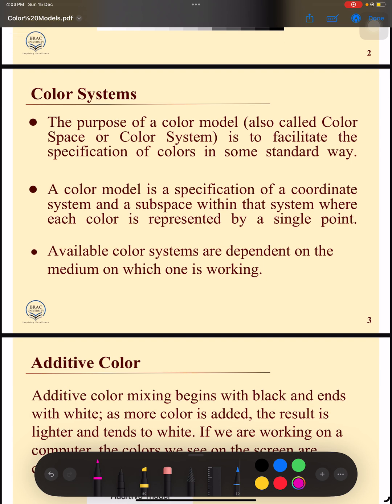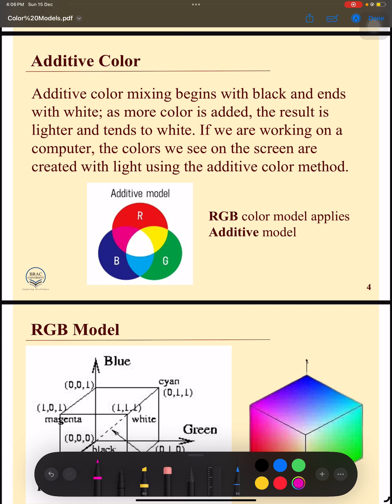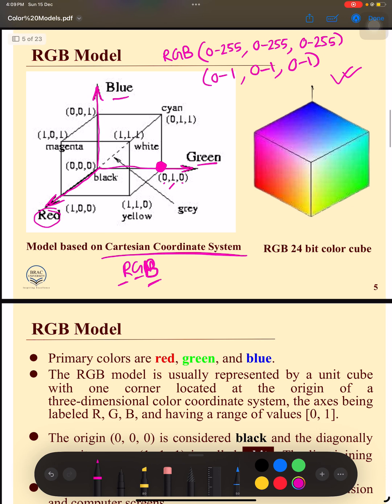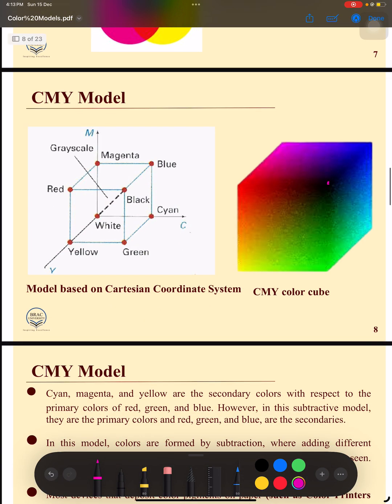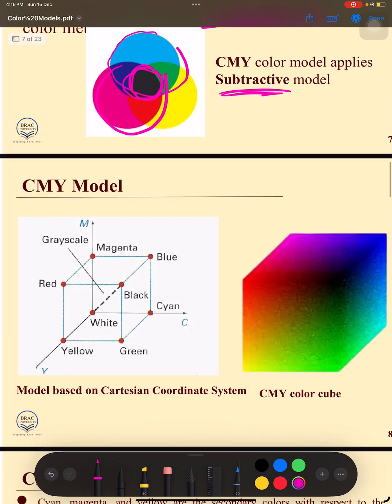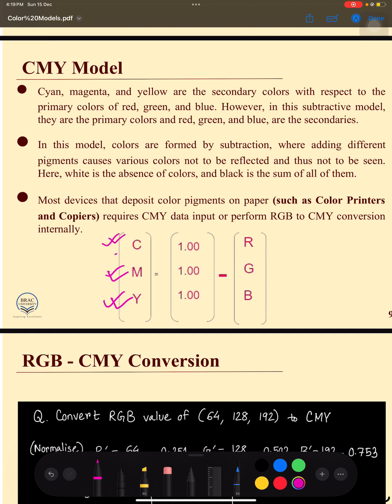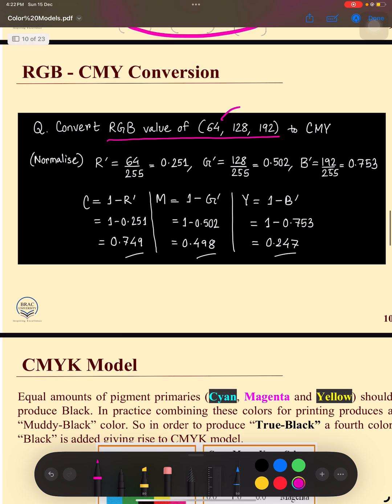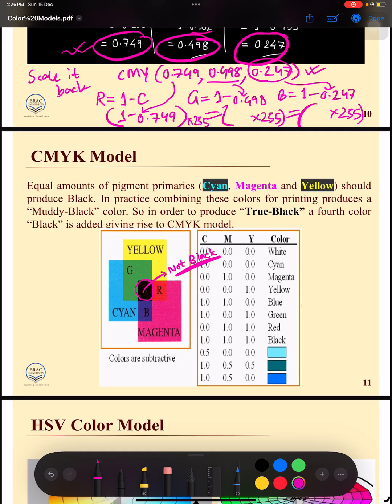Introduction to Color Model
Mehnaz Ara Fazal
Lecturer
CSE, BRAC University.